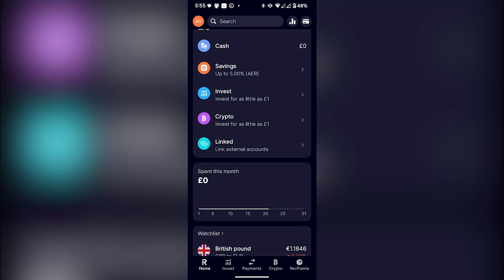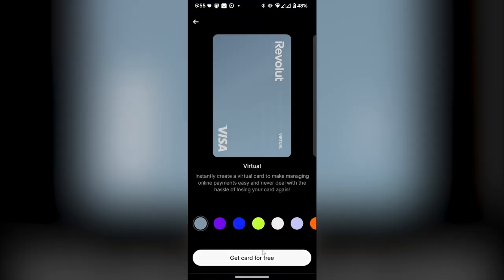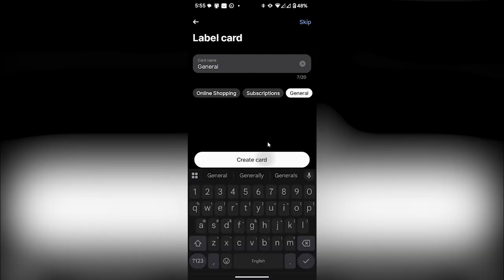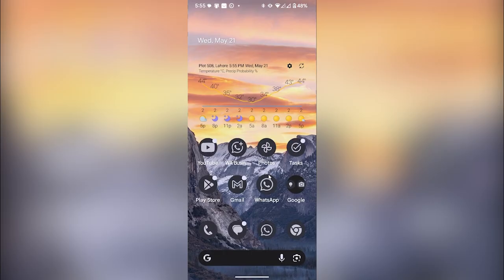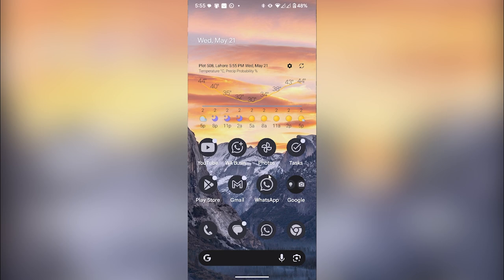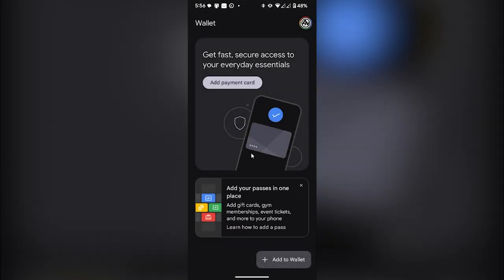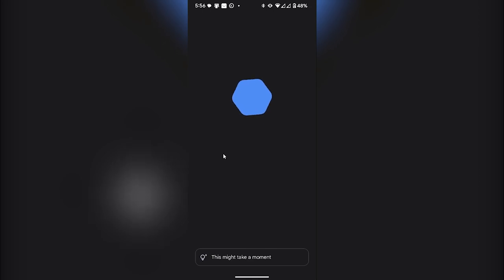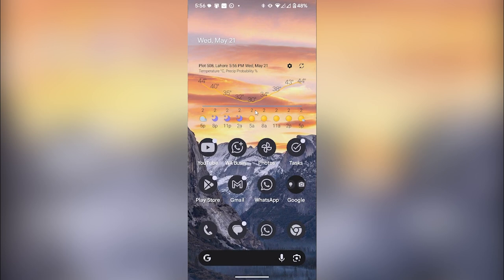✅ How To PAY With Revolut VIRTUAL CARD (2025) ✅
Learn how to pay with your Revolut virtual card hassle-free! 💳 We've got your back with this simple guide to make your transactions smooth and secure.

Steps:

1) Open your Revolut app
2) Select the virtual card option
3) Enter the payment details
4) Confirm the transaction

Ready to shop online with ease using your Revolut virtual card? Let's dive in and make your purchases stress-free!